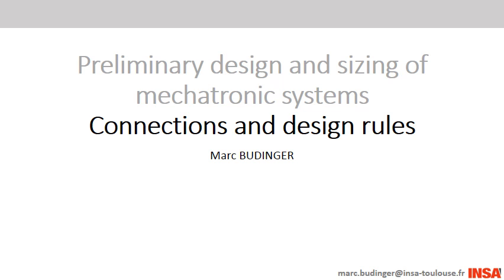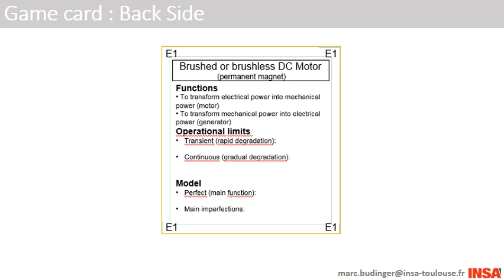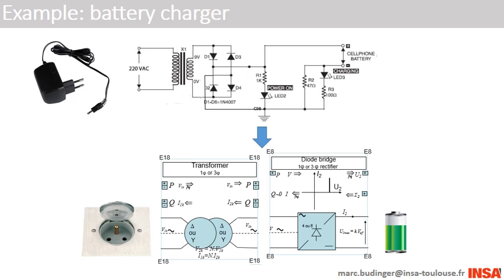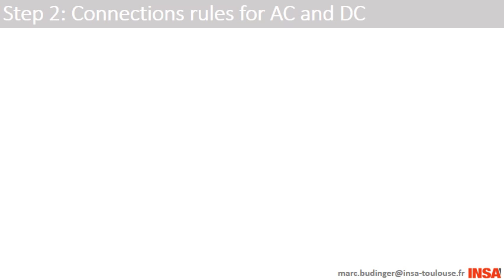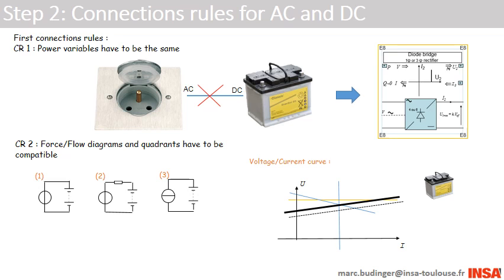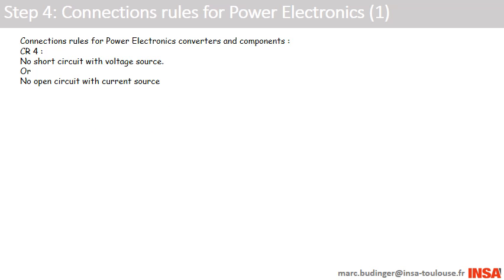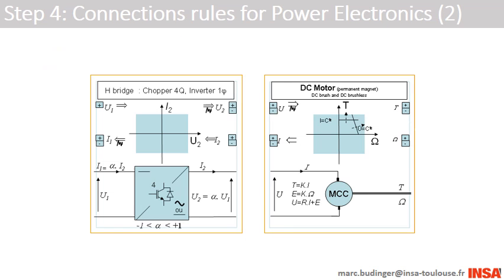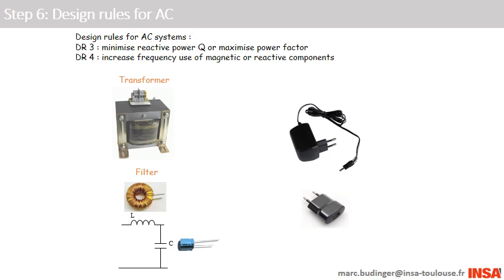V1 1 ConnectionRules traduit